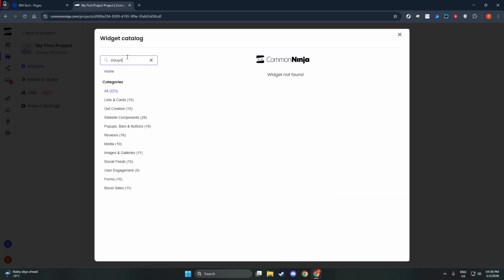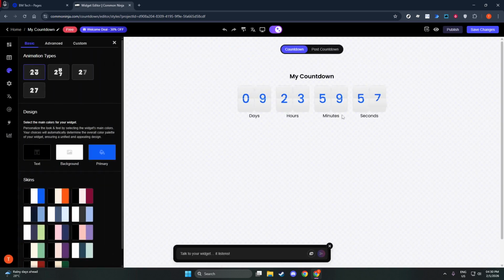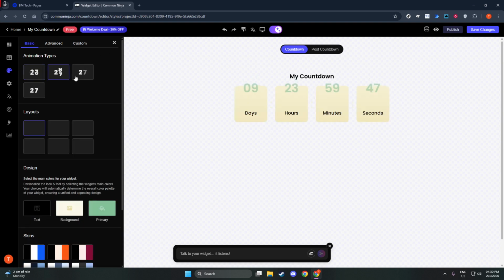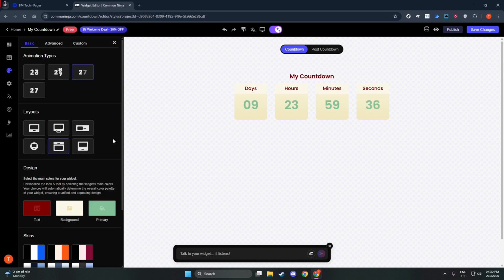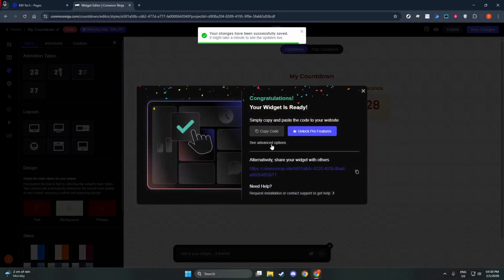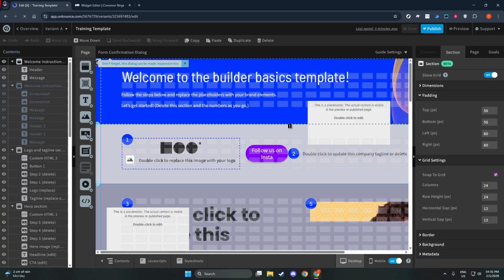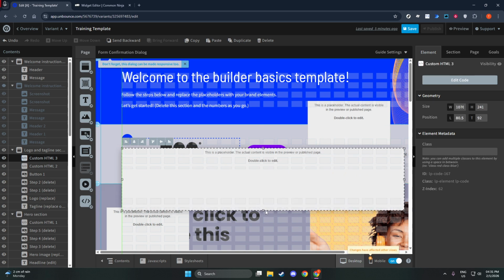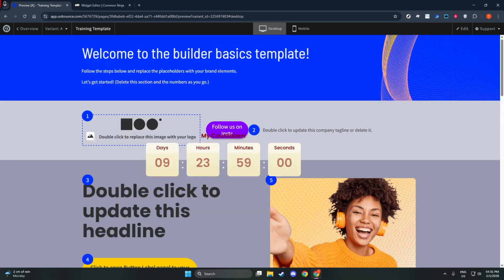How to Create Unbounce Countdown Timer [2026 Full Guide]